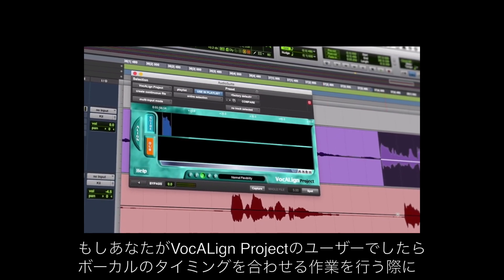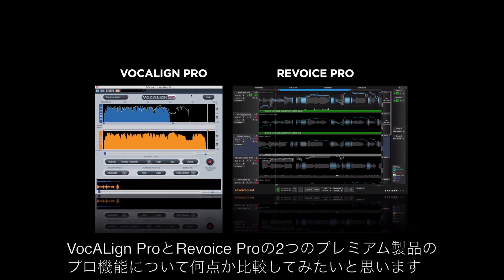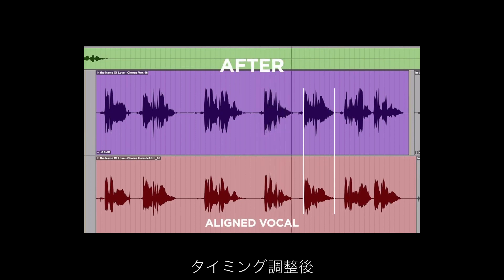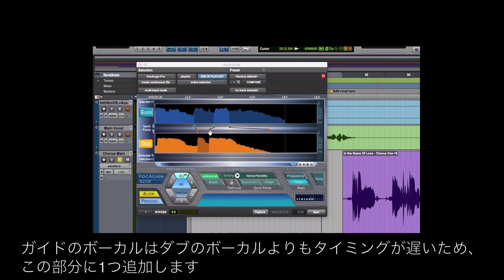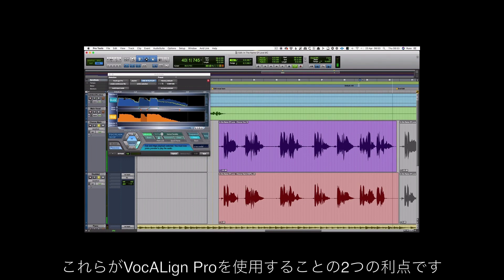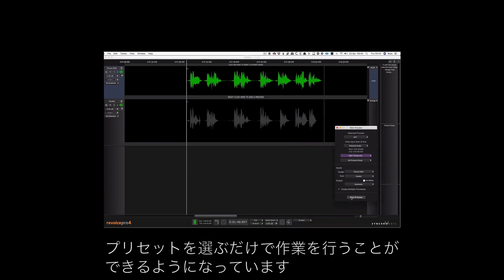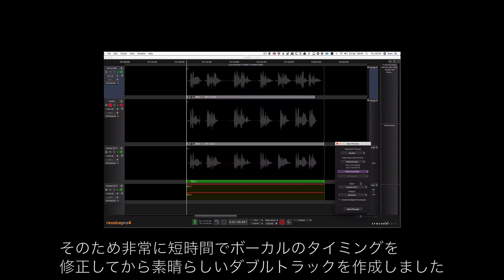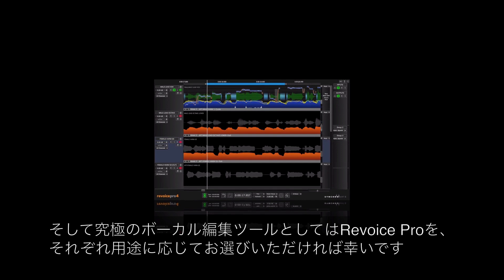VocALign Pro 4＆Revoice Pro 4クイック機能比較